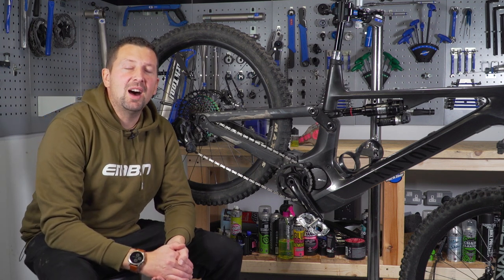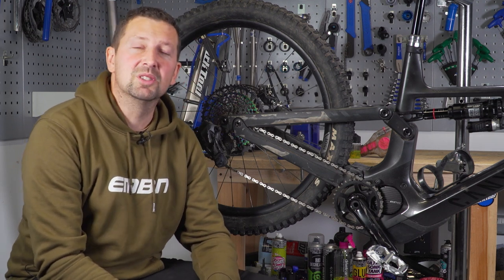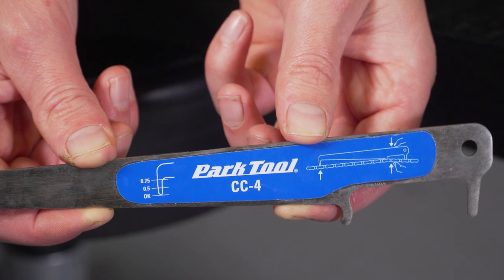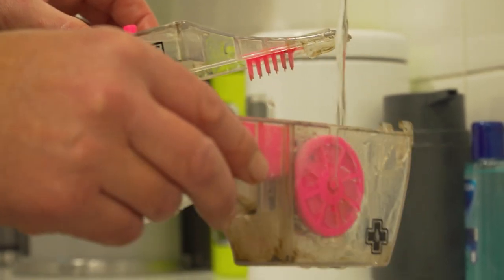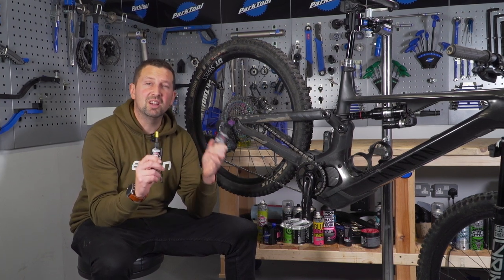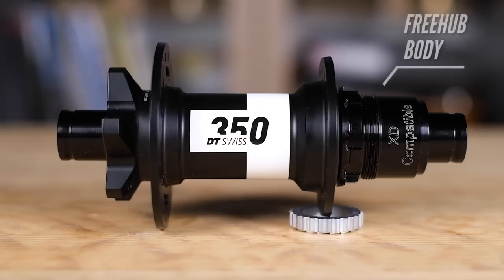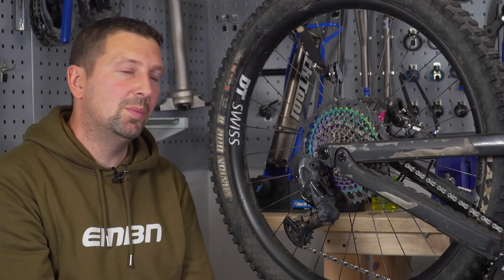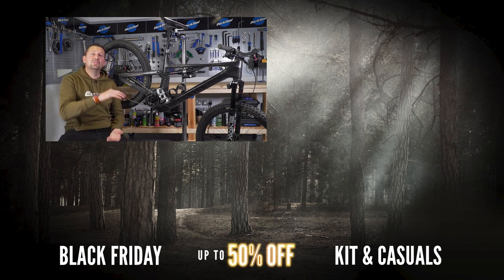How To Get The Most From Your EMTB Drivetrain!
One of the most consumable parts on your EMTB is the drivetrain components, with the power of the motor combined with the grit & grime of everyday riding conditions, these parts can wear out quickly, costing you a pretty penny! Join Chris Smith as he runs you through some top industry tips on how to save your drivetrain components and get the most miles from them!

⏱ Timestamps ⏱
0:00 - Intro
0:38 - Why do bicycle drivetrains wear out?
2:33 - Worn bicycle chain
3:32 - Cleaning and inspecting a bike chain
6:08 - Chain lube comparison
8:31 - Cleaning and inspecting a bike cassette
9:22 - Cleaning and inspecting a bike chainring
9:59 - Cleaning and inspecting the derailleur
11:34 - Change bicycle gearing

How many miles do you average from your EMTB drivetrain? Let us know down below! 👇

Fungi - Osoku.
Mad Zach - Smartface.
Merba Yate.
Spaceship in Raleigh - Sarah, the Illstrumentalist.
Those Melancholy - Justnormal.
Aerials - Guustavv.

- The know-how…
- The skills…
- The tech…
- The inspiration…